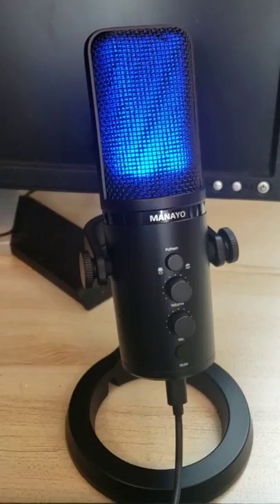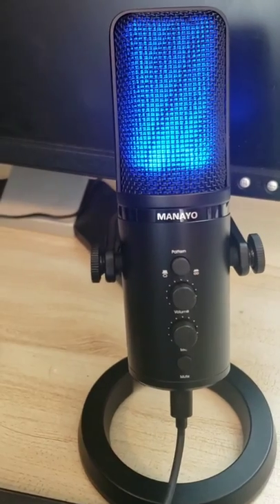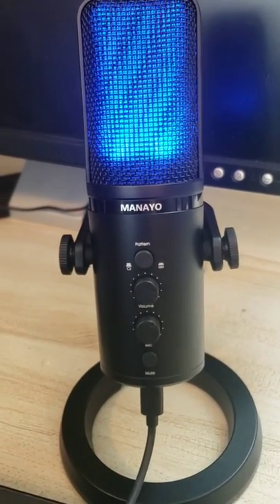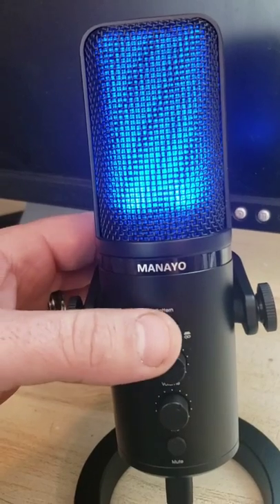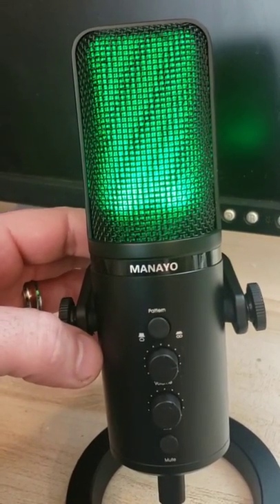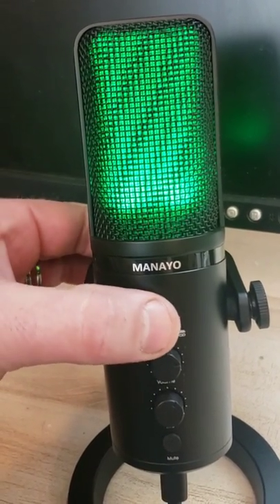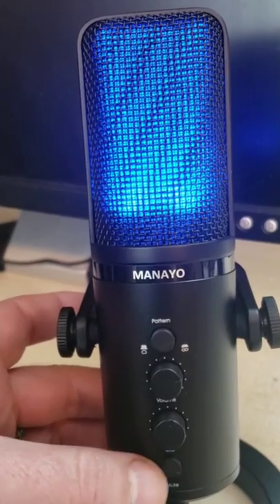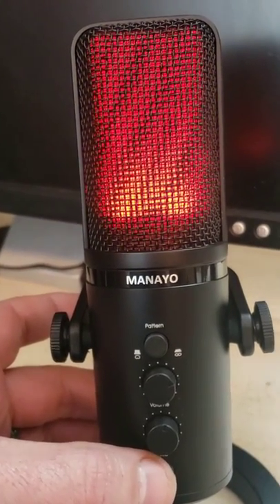Cheap USB condenser microphone for podcast & live streaming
This video is focused on MANAYO condenser microphone. Cardioid & Bi-directional modes can be switched, and it is suitable for laptop, desktop and cell phones with various systems, It's quite suitable for podcast, live streaming and gaming.